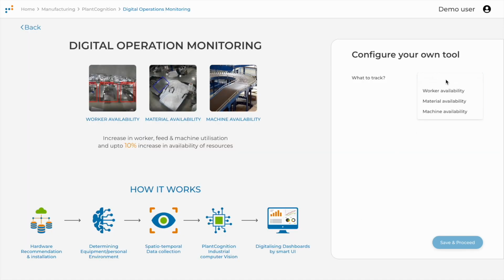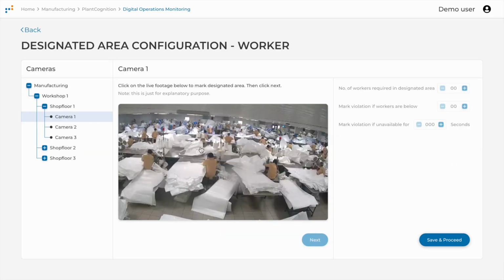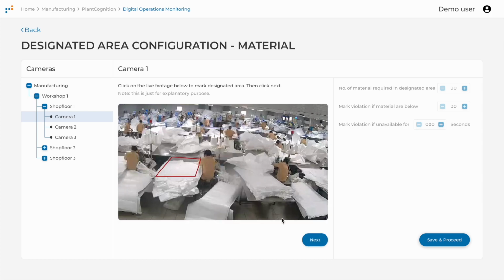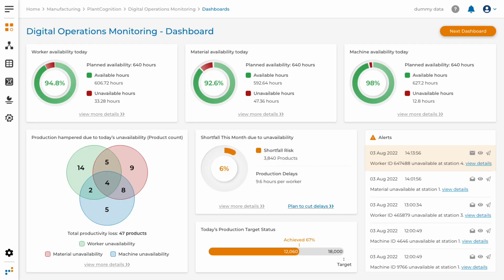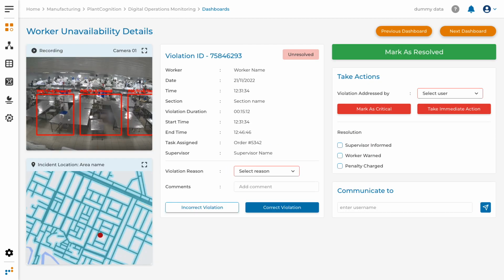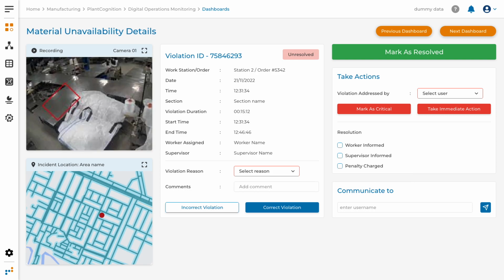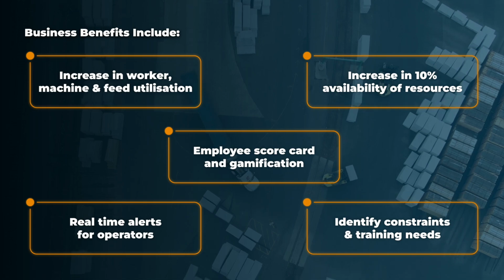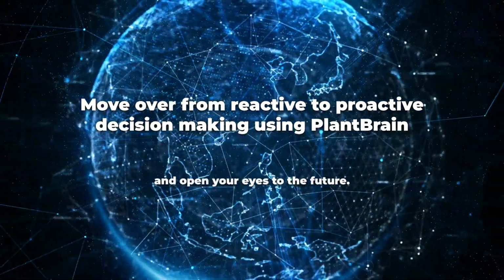Algo8 PlantBrain: Digital Operations Monitoring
Algo8 is the AI division of 2iSolutions - a Women and Minority owned company certified by CAMSC/NMSDC, with offices in Canada, India, the Netherlands and US.

Our capabilities include:
SAP Services - Get best value from your investment in SAP (SAP Service & Sales Partner)
IT services & resourcing in SAP and AI